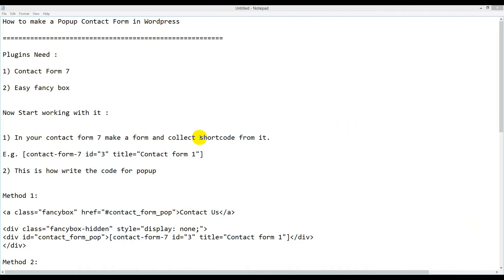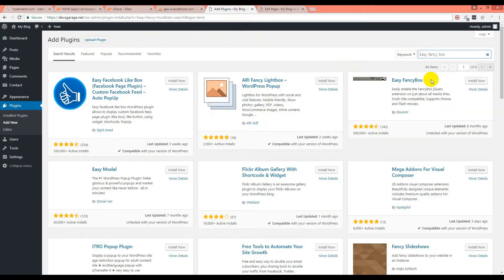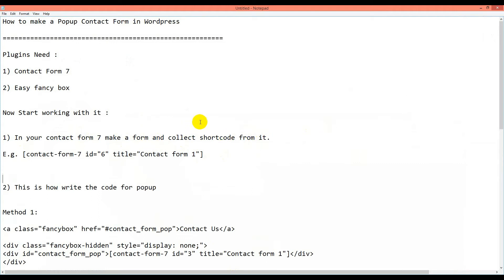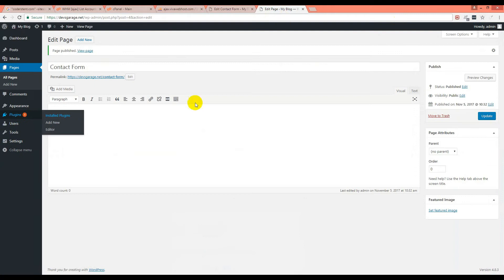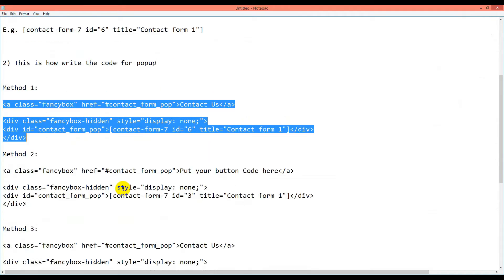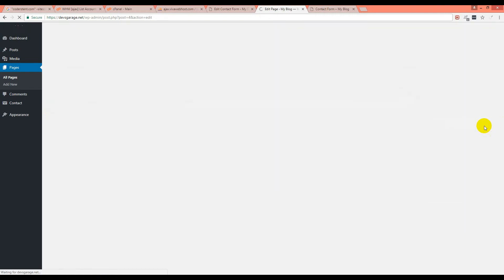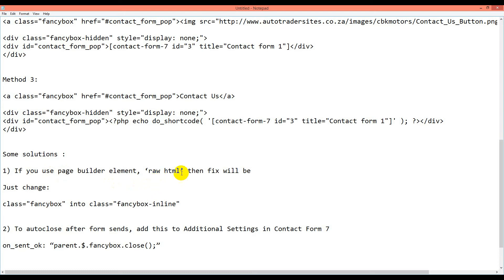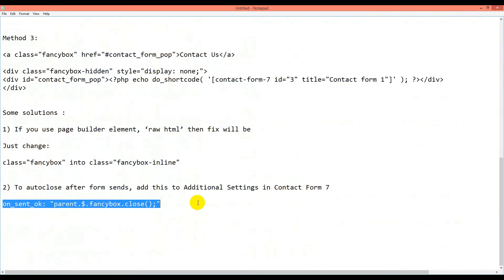How to make a Popup Contact Form in Wordpress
Plugins Need :

1) Contact Form 7

2) Easy fancy box

Now Start working with it :

1) In your contact form 7 make a form and collect shortcode from it.

E.g. contact-form-7 id="6" title="Contact form 1"

2) This is how write the code for popup

Some solutions :

1) If you use page builder element, ‘raw html’ then fix will be

Just change:

class="fancybox" into class="fancybox-inline"

2) To autoclose after form sends, add this to Additional Settings in Contact Form 7

on_sent_ok: "parent.$.fancybox.close();"